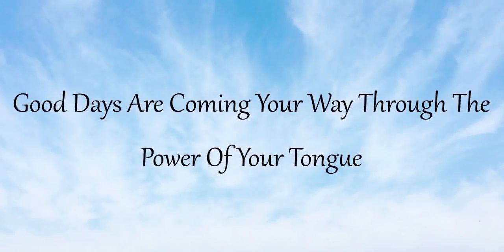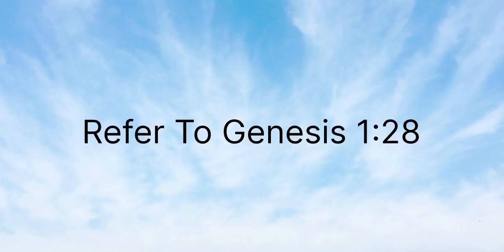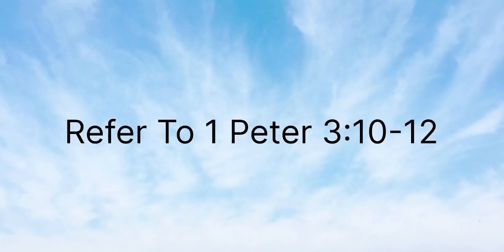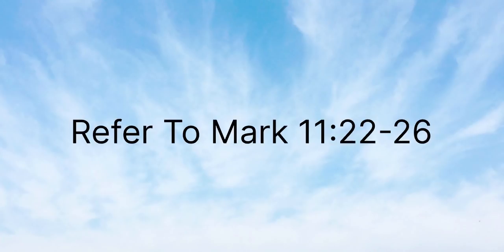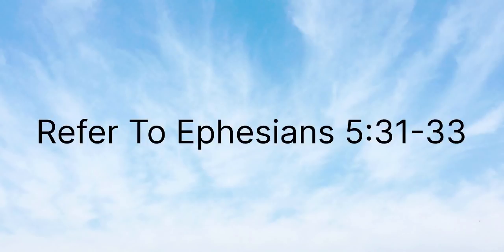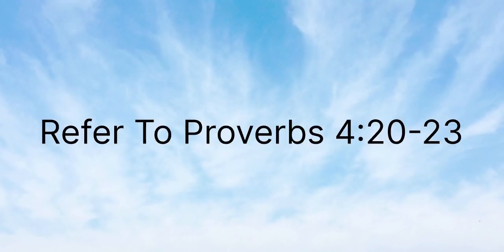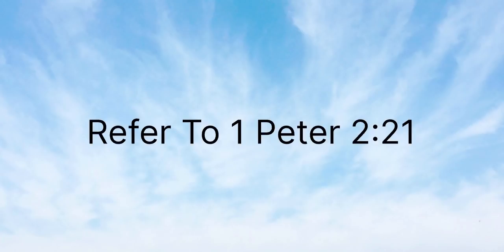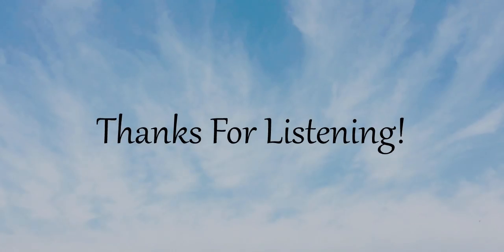Marriage Restoration: Good Days Are Coming Your Way Through The Power Of Your Tongue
If you'd like to make a generous donation to God's work, please feel free to donate through:

This video is filled with God's Word to help Standers, who are seeking marriage restoration and salvation for their spouse and marriage. God's Word can transform any area of your life as you believe Him to. This channel inspires believers to fight for their marriages and the salvation of their loved ones and stand with those who need breakthroughs. As a stander, I can identify with what you are going through, but through God, there is coming a new day and a new marriage in Jesus' name AMEN!

This video is filled with God's Word to help standers that are seeking marriage restoration and salvation for their spouse and their marriage. God's Word is able to transform any area of your life as you believe Him too. This channel is to inspire believers to fight for their marriages and the salvation of their loved ones and to join with them in prayer each day. As a stander, I can identify with what you are going through, but through God, there is coming a new day and a new marriage in Jesus' name AMEN!